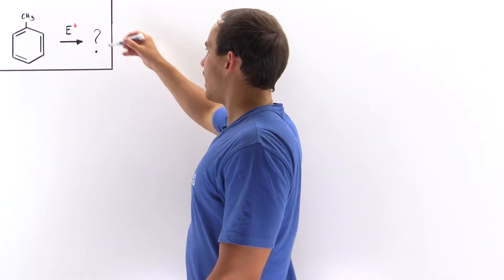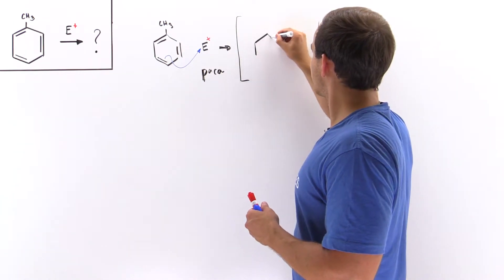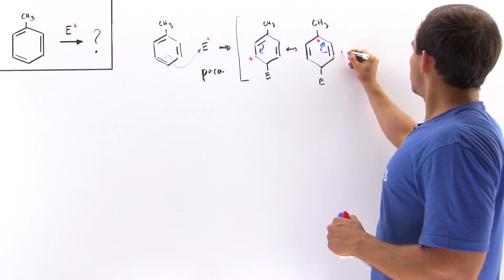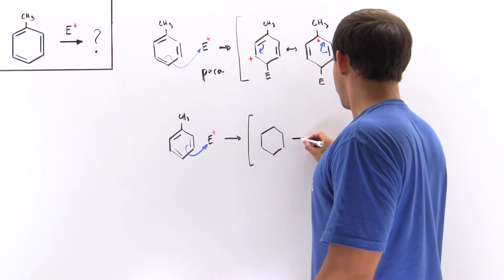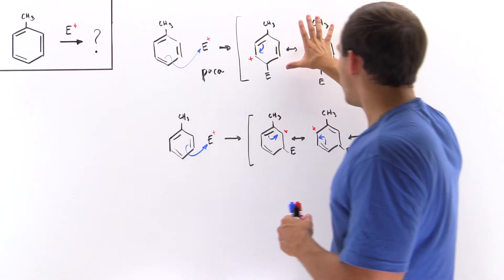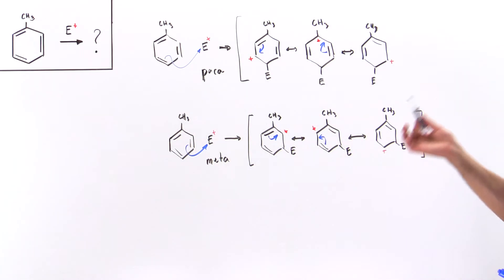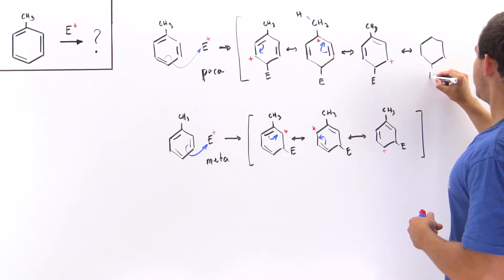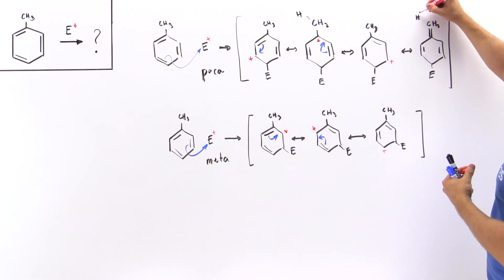Ortho-Para Substitution Example